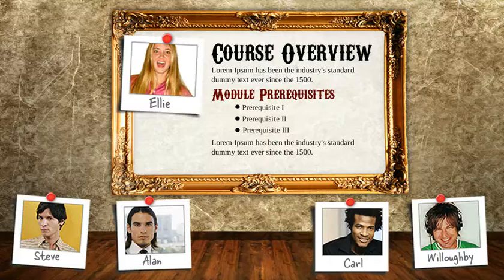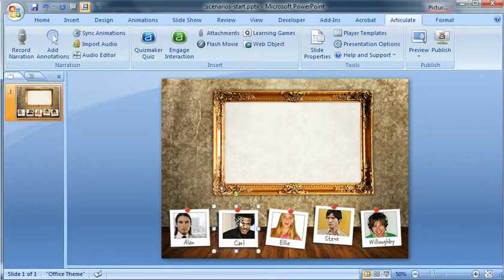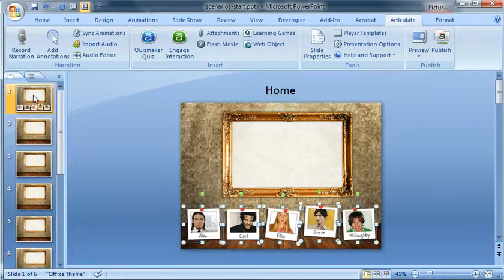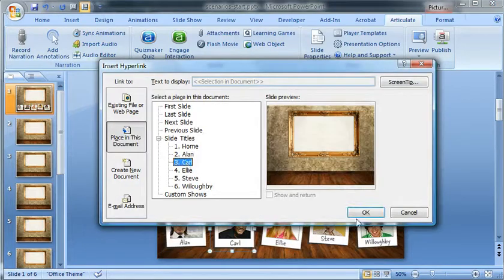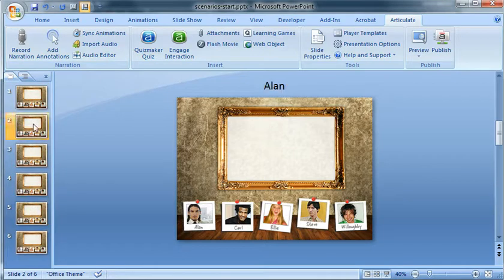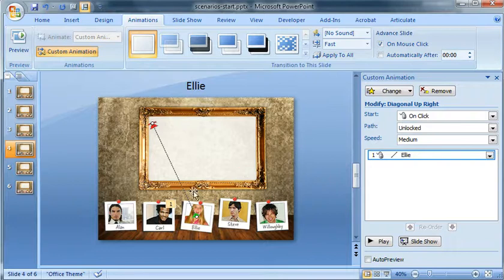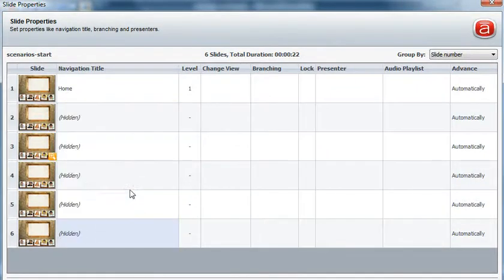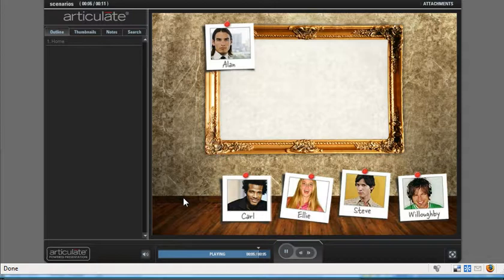PowerPoint Tutorial: Interactive scenarios rapid elearning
How to create simple, interactive scenarios for rapid elearning